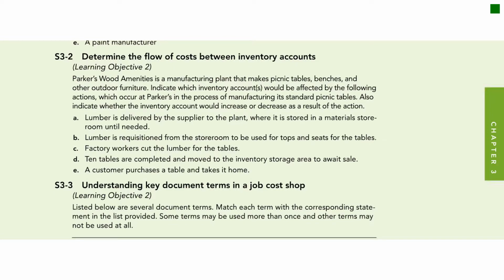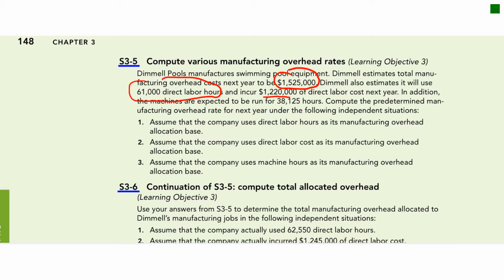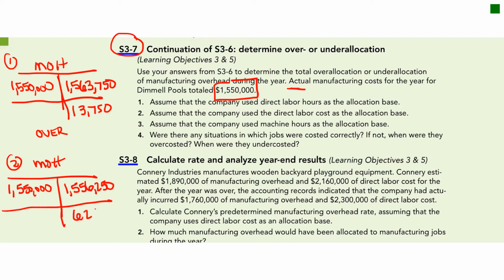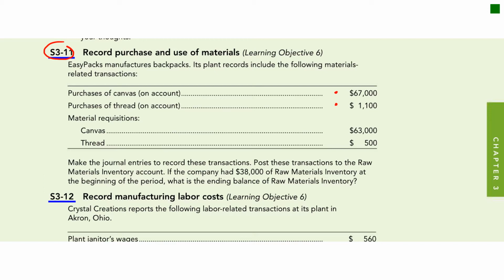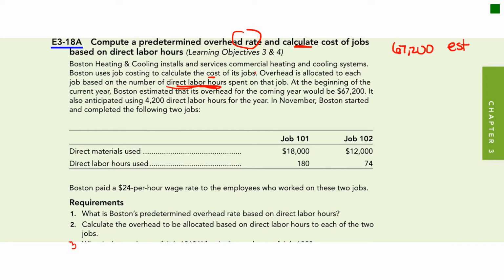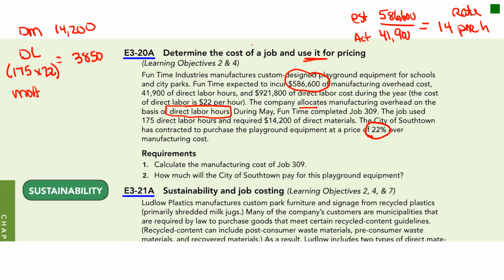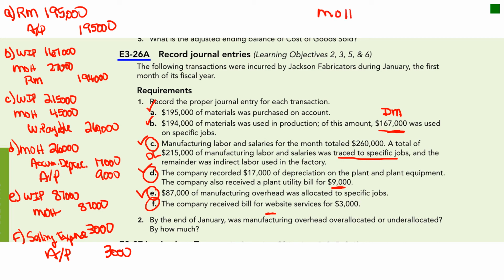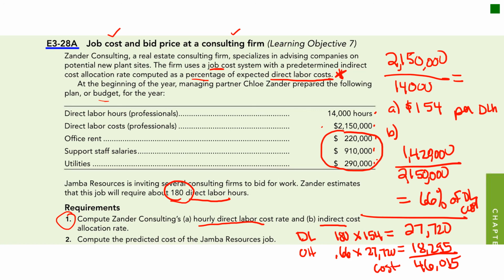ACC114 Chapter 3 Textbook Illustrations 1